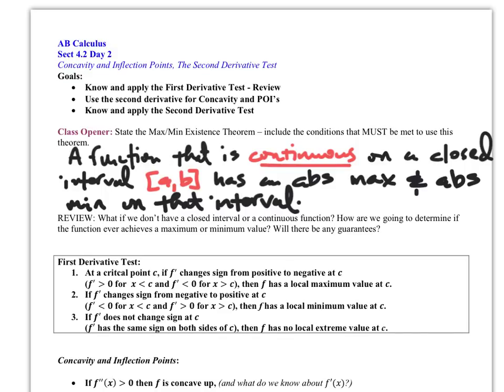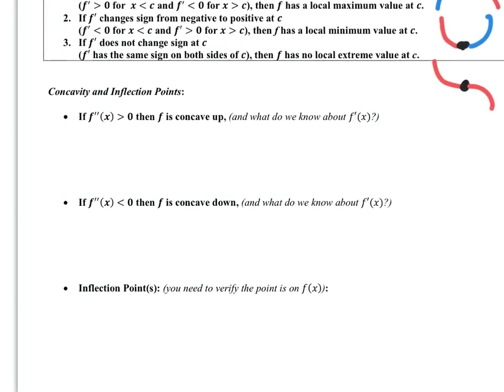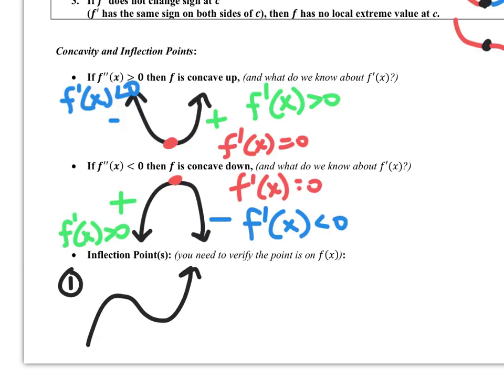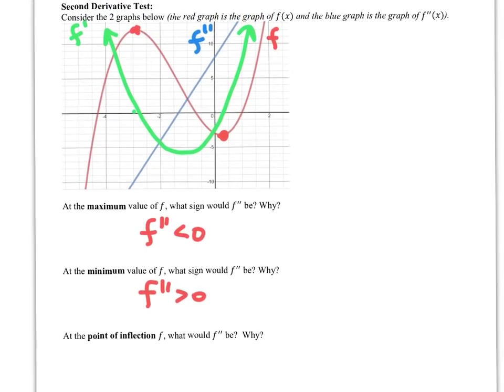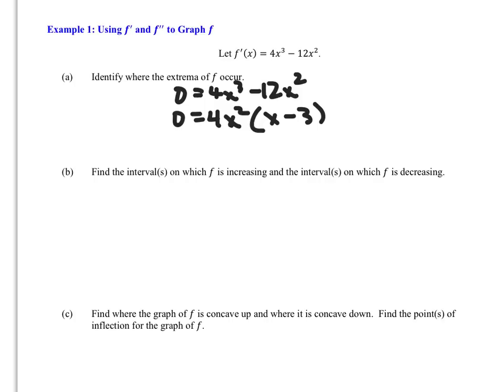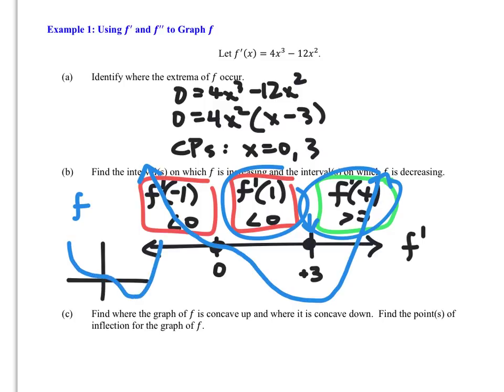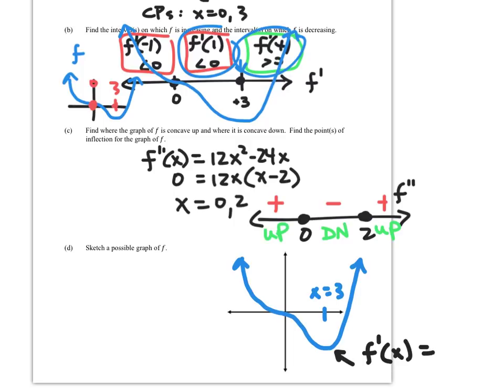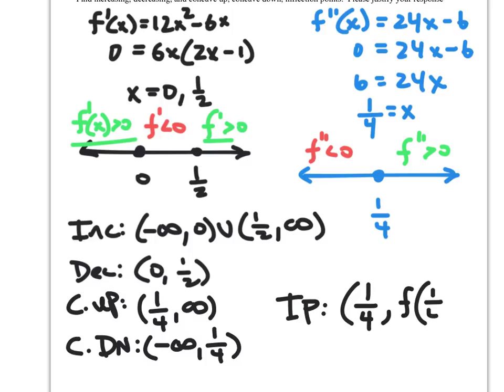(AP Calc) 4.2 Day #2 Notes (Concavity and Inflection Points)